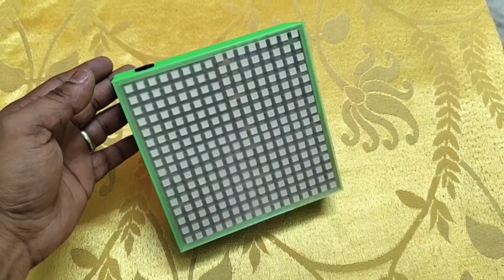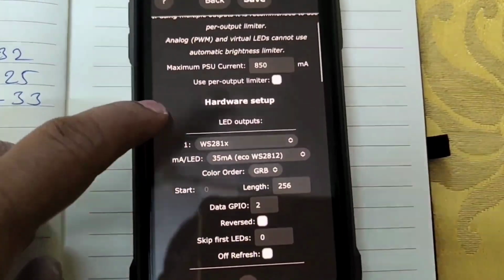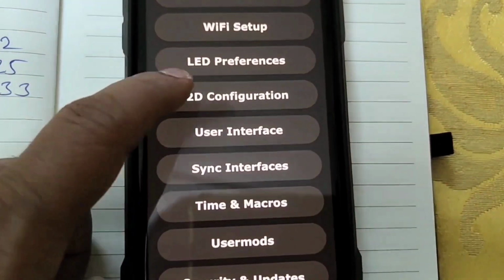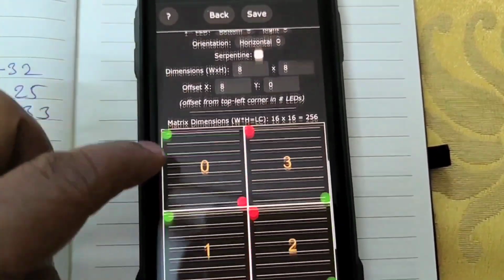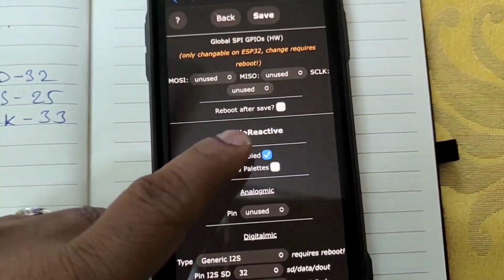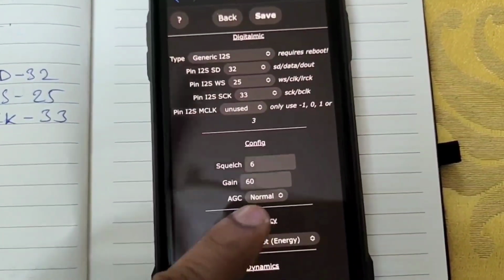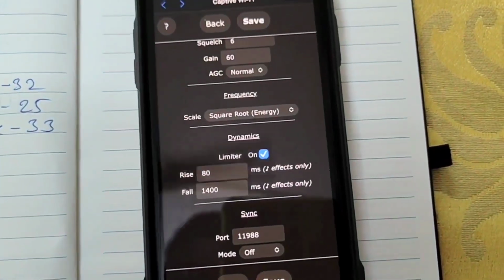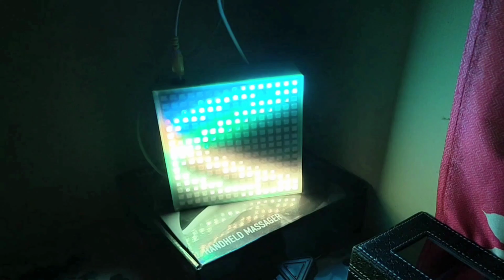16x16 RGB display with ESP32 DIY Project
how to make sound reactive WLED module with 16X16  RGB matrix , ESP8266 & KY-037